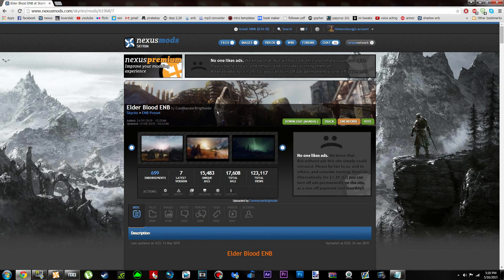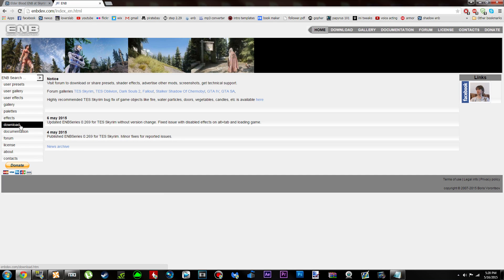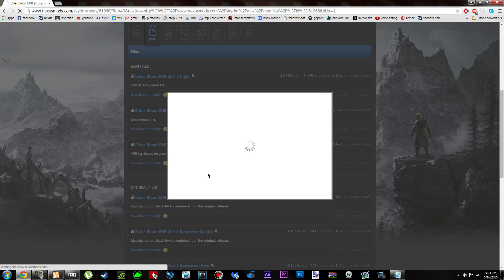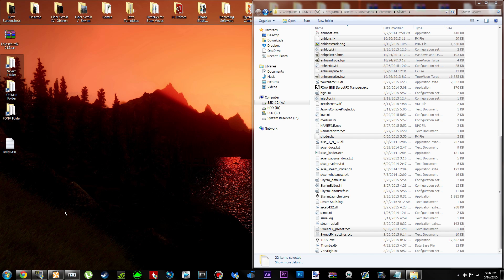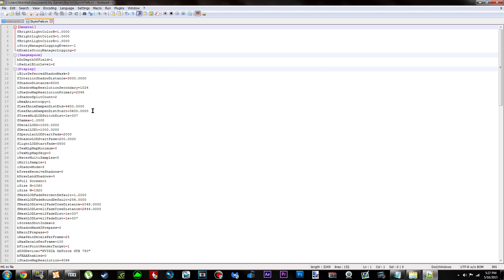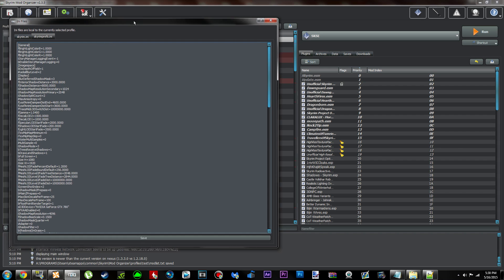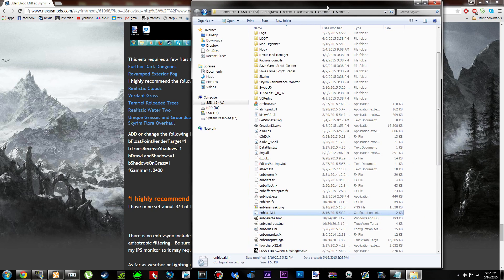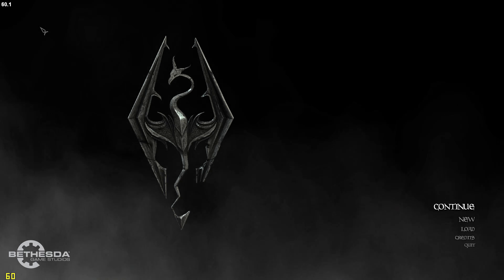Skyrim - How to Install Elder Blood ENB (Detailed)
_roldyyy

Heisennburgg
►Things You MUST Have to Install an ENB◄

or (Both are Free)

►Helpful Links To Make Installing ENB's Easier◄

►FOR THE ENBLOCAL.INI VIDEOMEMORYSIZEMB◄
1GB VRAM = 1024
2GB VRAM = 2048
3GB VRAM = 3072
4GB VRAM = 4096
ANY AMOUNT OF VRAM HIGHER THAN THAT, ADD IT IN INTERVALS OF 1024

►FOR ENBLOCAL.INI RESERVEDMEMORYSIZEMB◄
THE LOWEST NUMBER YOU CAN USE IS 128.
THE HIGHEST NUMBER YOU CAN USE IS 1024.
128, 256, 512, 768, AND SO ON. START OUT AT 512 AND CHANGE IT IF YOU EXPERIENCE ALOT OF STUTTERING IN GAME!
THIS NUMBER IS TO BE ADJUSTED IN INTERVALS OF 128!
►If you're experiencing crashing, infinite loading screens, or freezes, before blaming my video for the cause of it, first make sure that you've done my steps EXACTLY as I have done them! Once you've done that, I highly insist on checking the "POSTS" section of the ENB page (link is at the top of the description) to see if your problem has already been solved. Once you've done both of those things I will be happy to help you as long as you don't act like a jackass about it!

►As I mentioned in the video, you will absolutely need an archive manager in order to correctly install an ENB. I provided links above for either WinRAR or 7-Zip. Both programs are free, and I'm sure there are other archive programs out there other than those 2, but those are the most popular. If you don't get a pop-up on your desktop like I did after installing the binary archive or the ENB archive, check your downloads folder, or where ever your default location is for downloading things. For the people that don't know, you can usually find your downloads folder on the left hand side once you access the "My Computer" folder.

►As of 5/5/15, I now fully support and cover Mod Organizer installation processes for ENB's as well as Nexus Mod Manager! Both processes are pretty much identical other than a few tiny differences and different locations for the .ini settings. So because both processes are almost the same, both installations will be in the same video. I will clearly specify before each step which mod manager does what so that nobody gets confused!

►If there's an ENB that you would like me to make an installation tutorial on, send me a message or leave me a comment down below and I will get back to you as soon as I can! I also take requests for my other Skyrim videos, so you're more than welcome to request an ENB, a mod, an armor, or a player home for me to showcase. I recently started a new Skyrim Mod Comparison series called Skyrim Differentials and also will gladly take requests for that too! For more details on my other Skyrim videos, check out the descriptions in the playlists I have made for them!

►Most importantly, I hope that this video was helpful and easy to understand to anyone that needed help! Skyrim modding can be really intimidating and confusing at first so that's why I started making these ENB installation tutorials. Afterall, it's up to us to keep the Skyrim modding community going strong and if you ask me, we're doing a damn good job at it!

►Lastly, if you're interested in my PC specs or are interested in learning a little more about me as a person, you're more than welcome to check out the "About Me" section of my channel! A big thank you to everyone that has subscribed to my channel, liked my videos, and left me really inspiring comments on my videos - you guys are the ones that keep me going and I can't thank everyone enough for all of the support I've been getting since I started making videos!